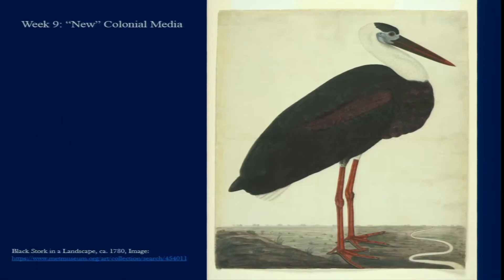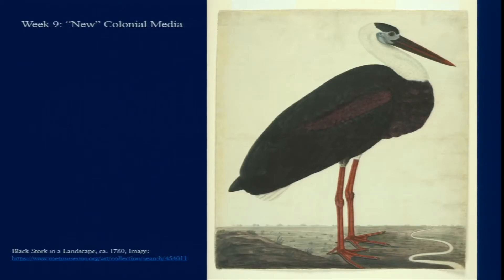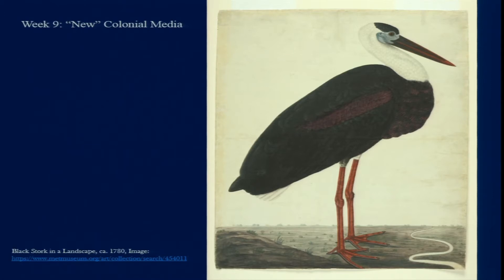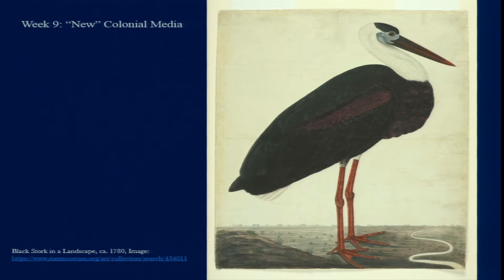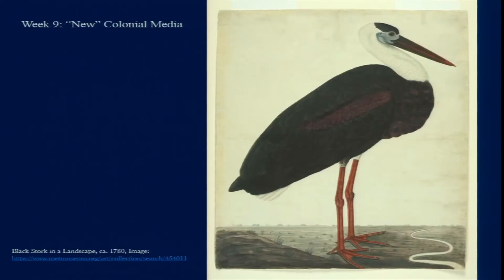Lecture 41: European Watercolour and Company Painting